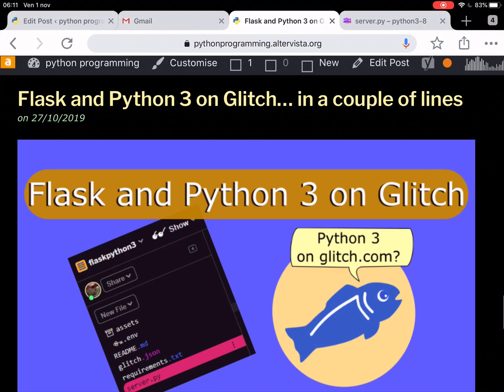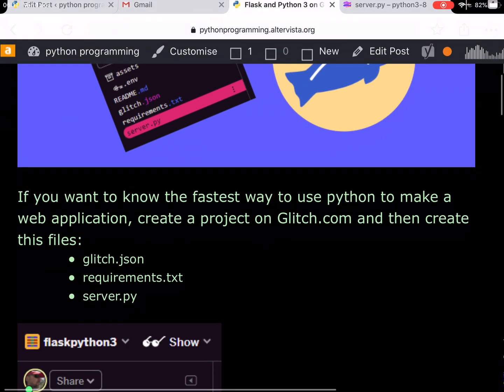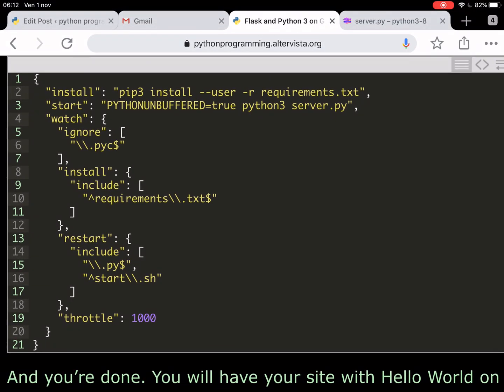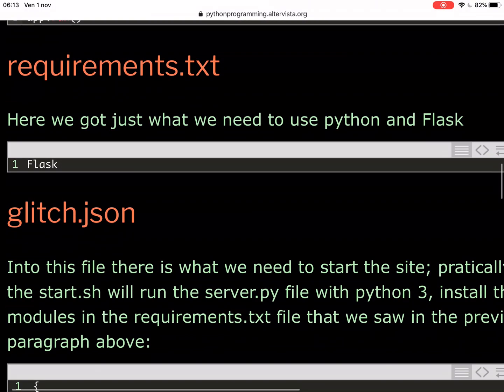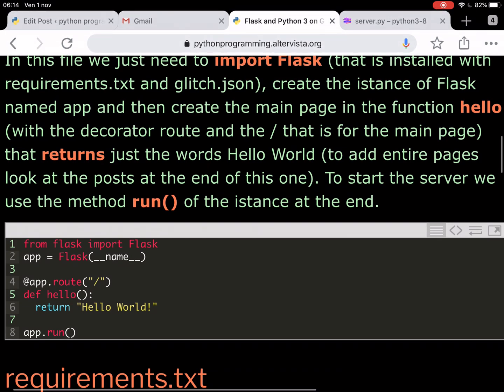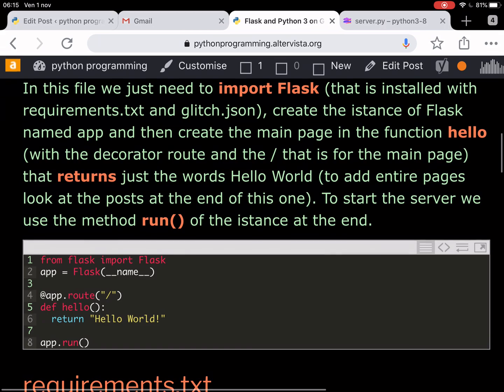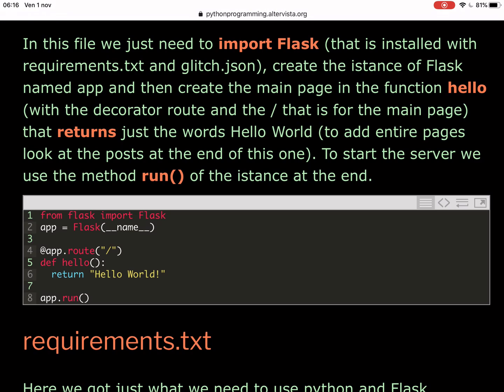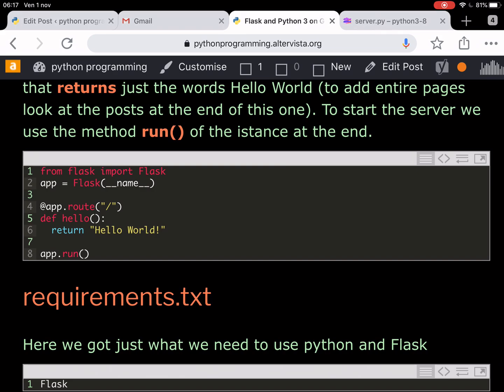Get Python 3 on the web with Flask and Glitch.com (free with 6 lines of code)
It’s so easy to use python 3 on the web for free with glitch.com and flask that you will for sure try it...
My blog page about this video